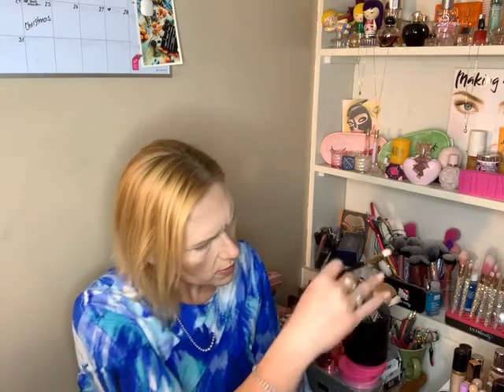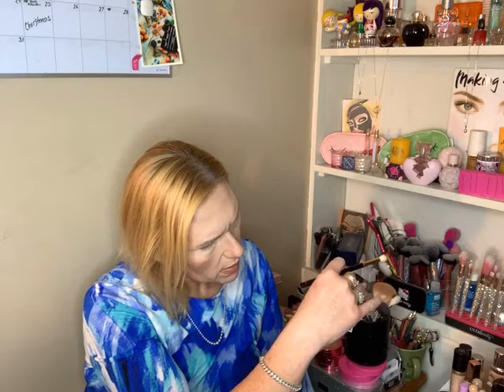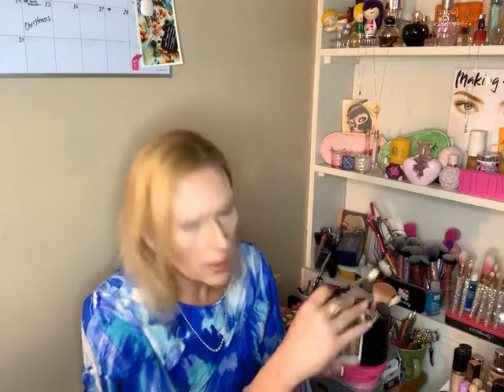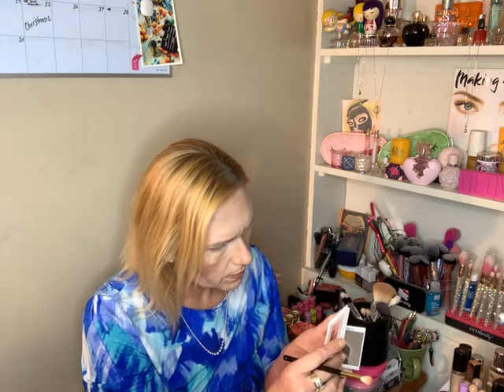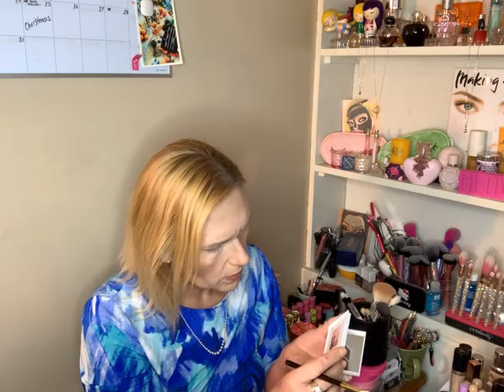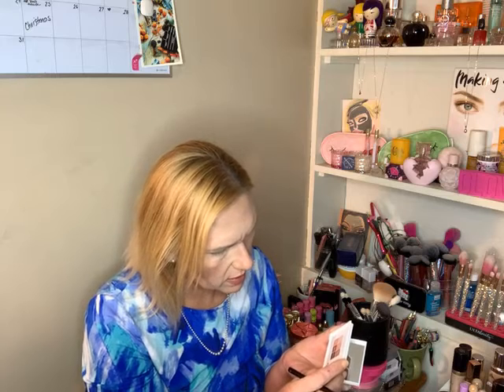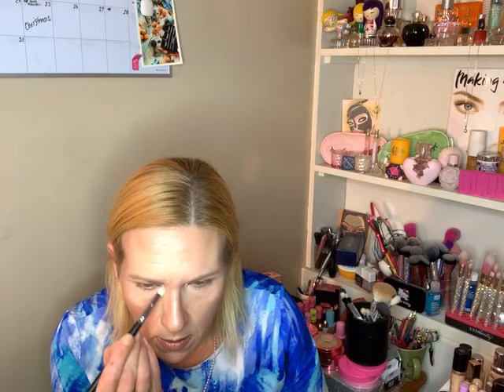Fenty Beauty Snap Shadows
This is a review from a consumer point of view about the new Snap Shadows by Femty Beauty. I am sorry once again I don’t do these palettes justice. I am not a makeup artist.